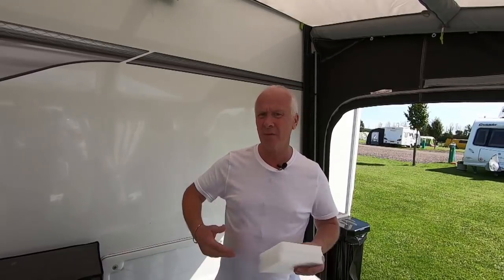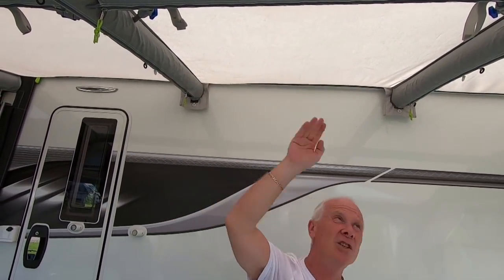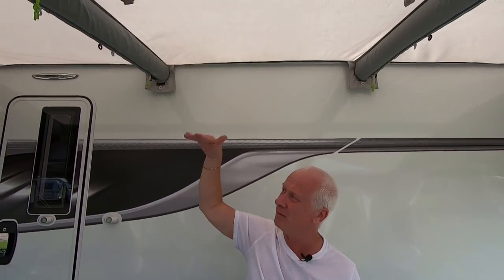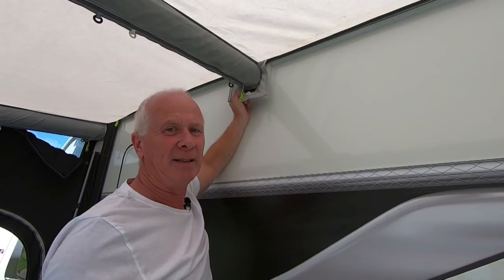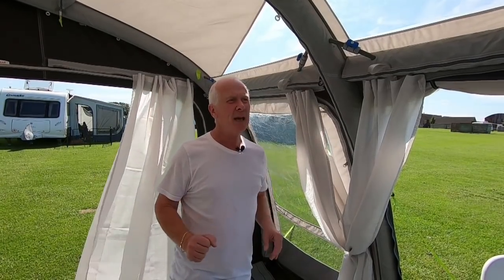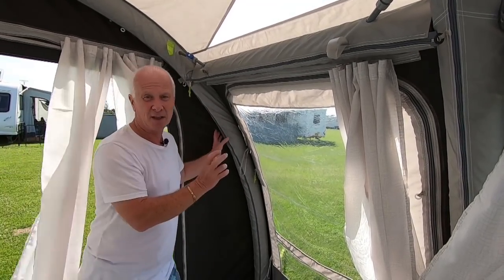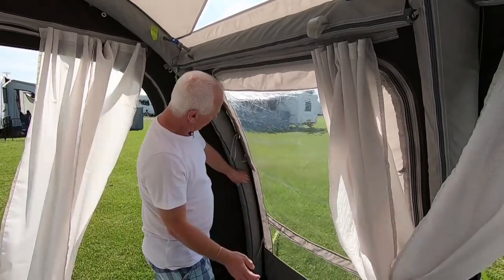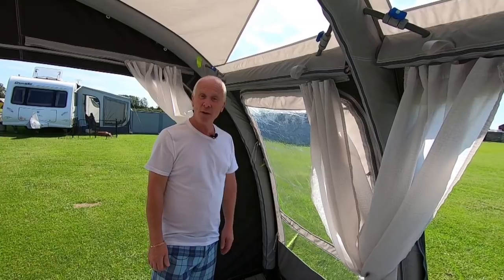Modifications to a Caravan Air Awning for More Stability in Wind and Rain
Two of our viewers, Colin & Ray, share their tips for caravan air awnings to make them more stable in wet & windy weather conditions. Many Thanks Guys.

Featured Items:
Kampa Rally Air Pro 390 Inflatable Awning

Caravan:
Swift Vogue 580 SB 2018
Swift Caravans
Dunswell Road, Cottingham, East Yorkshire, HU16 4JX